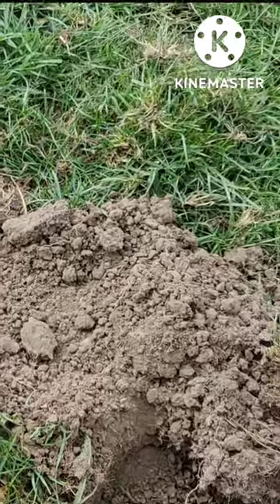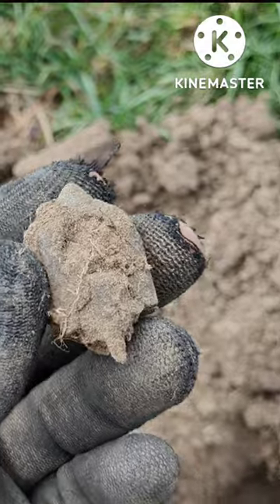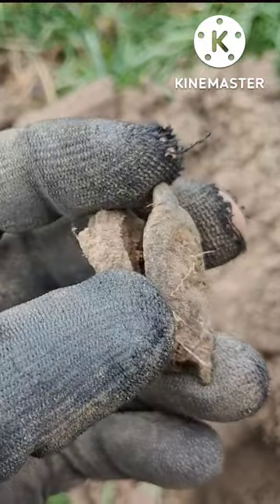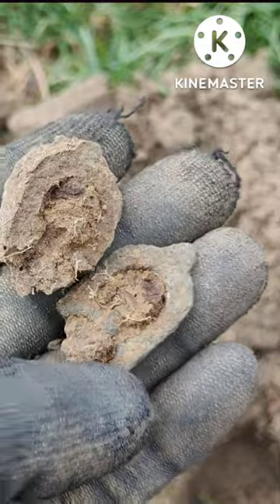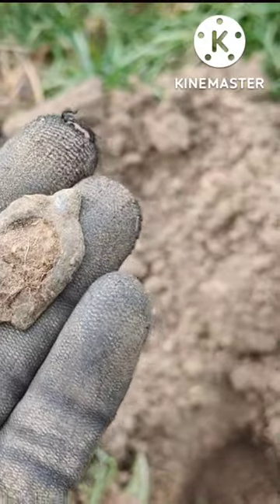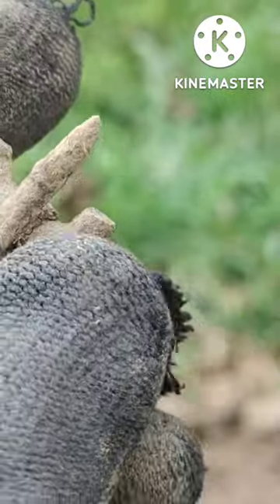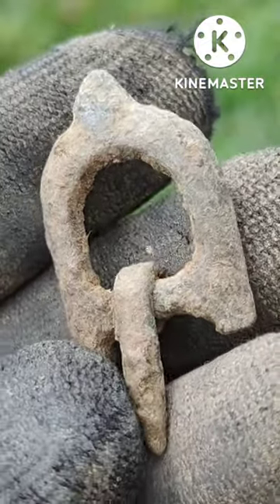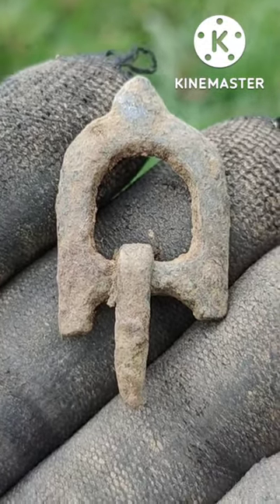Metal Detecting uk. This is got to be a medieval buckle.